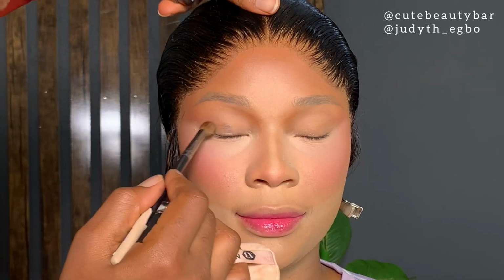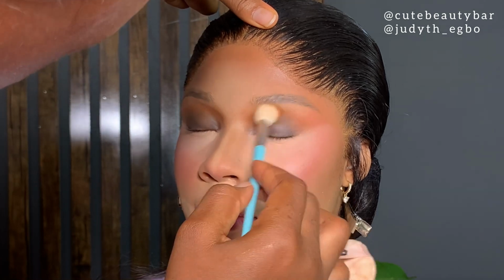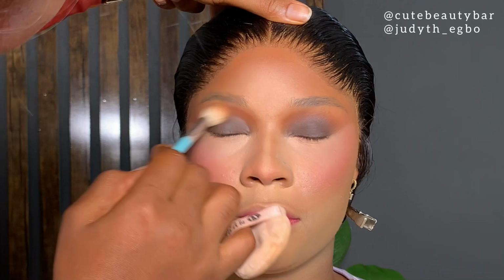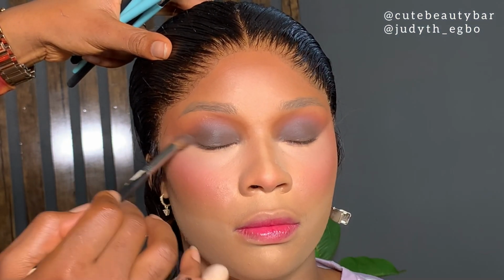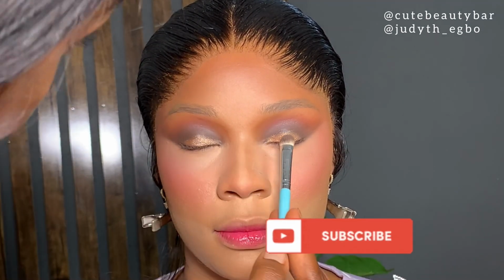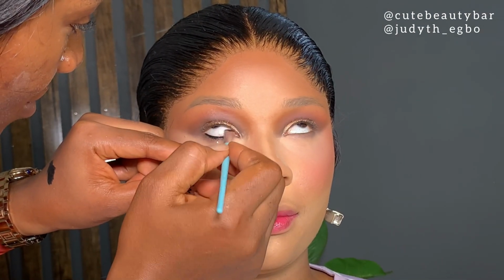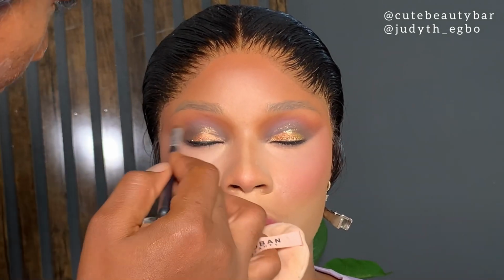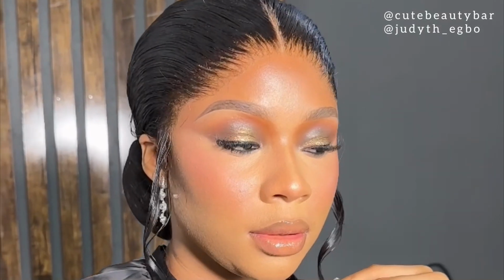HOW TO: 5 MINUTES BRONZE/SOMKEY EYESHADOW TUTORIAL + BEGINNER FRIENDLY (very detailed)